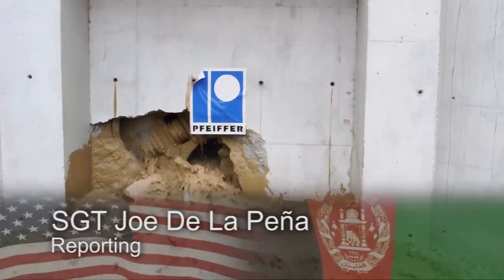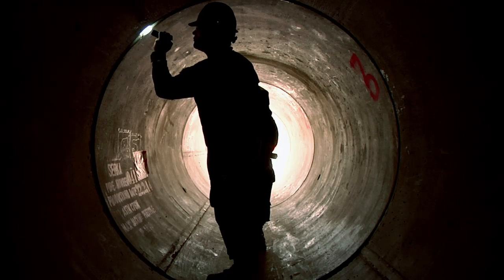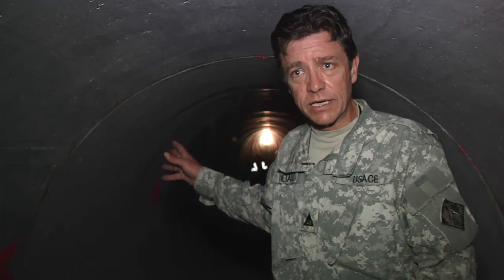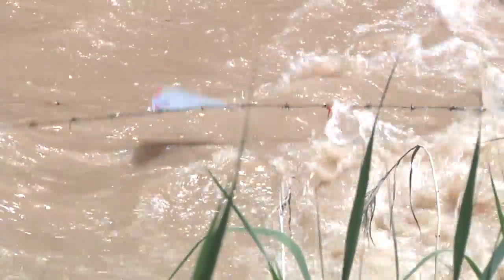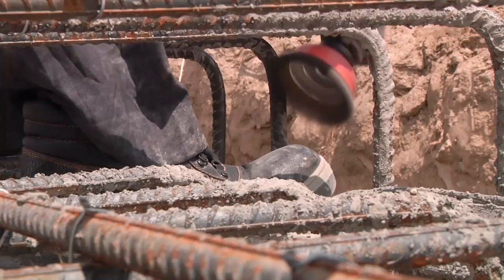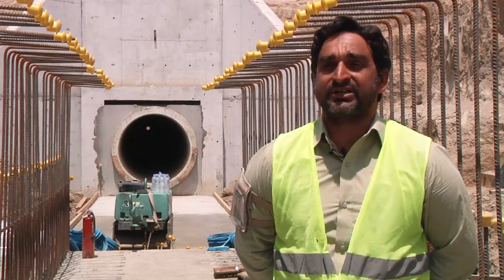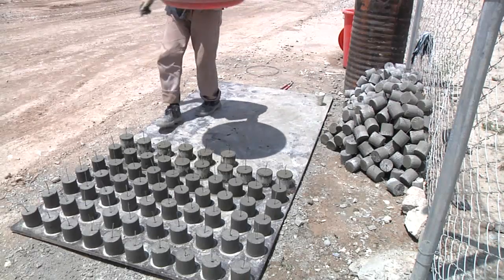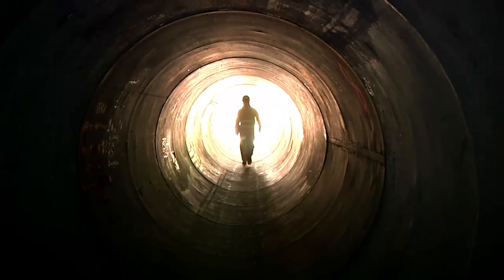Bagram's New Passageway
The U.S. Army Corps of Engineers finishes tunneling
under the Bagram Airfield to supplement an older Russian era
culvert, leading to improved drainage and connecting
Coyote Creek.